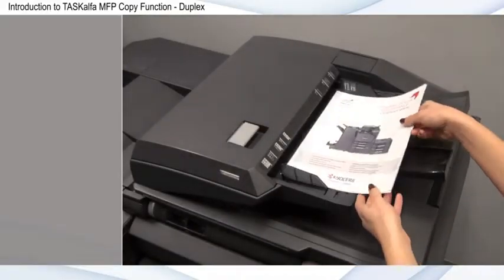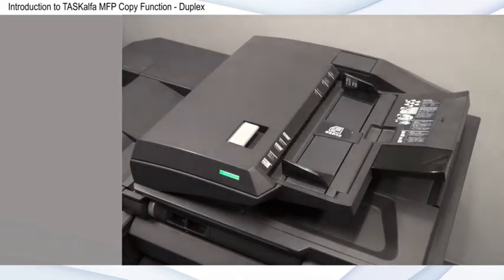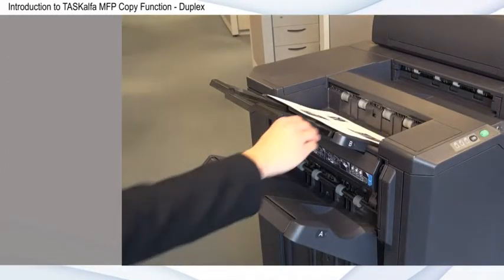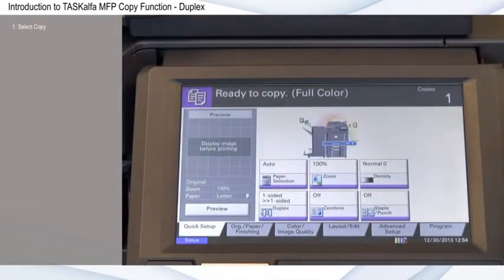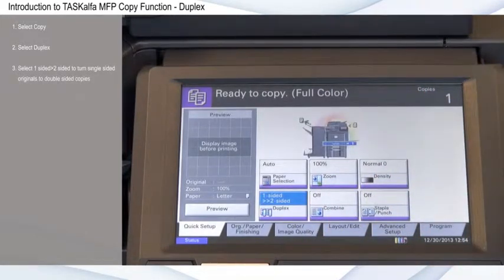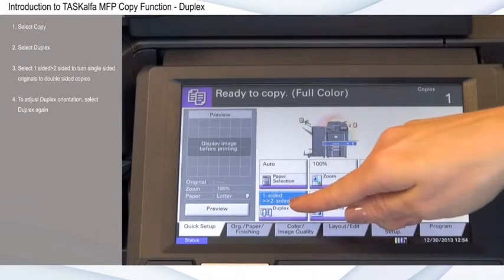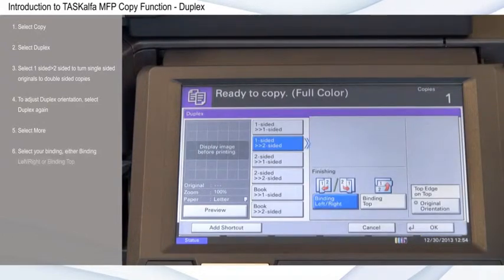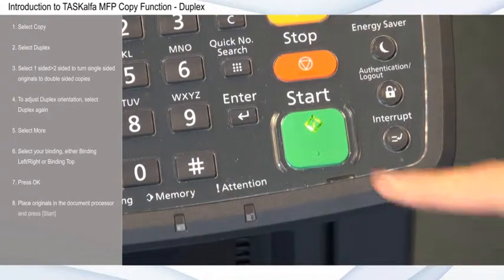Copy Function - Duplex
How to make two-sided (duplex) copies on your KYOCERA TASKalfa MFP.